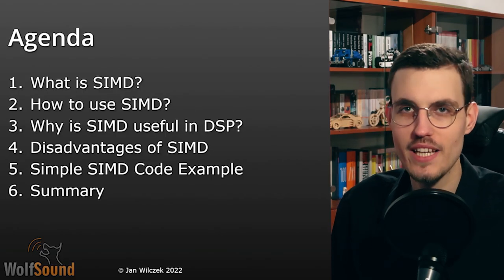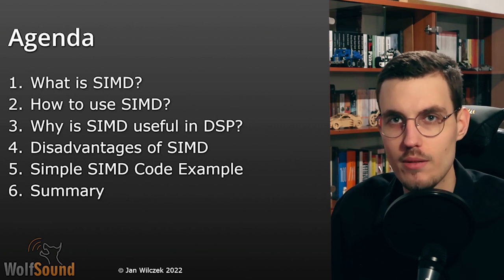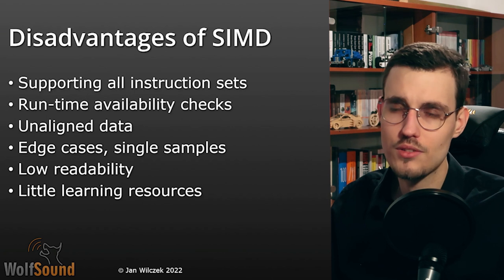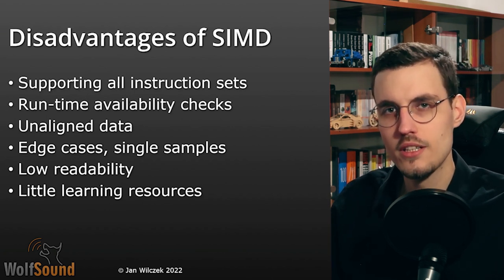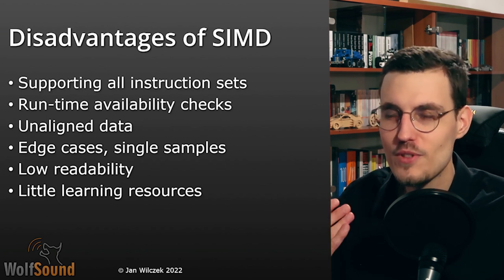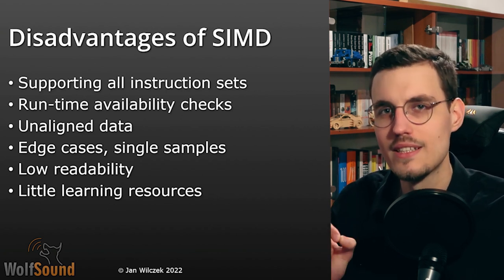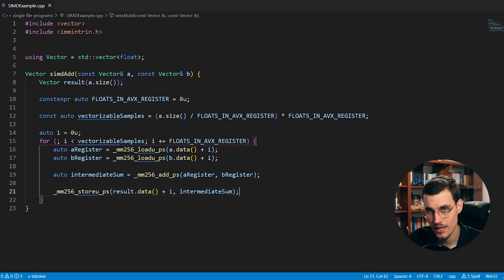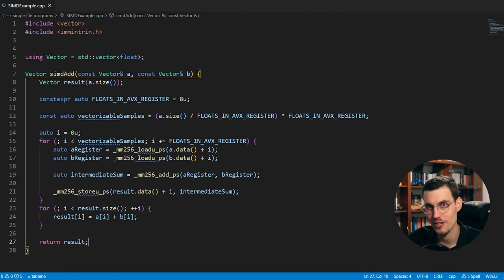What Are SIMD Instructions? (With a Code Example) [DSP #14]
In this video, I explain what is Single Instruction, Multiple Data (SIMD), how is it useful in DSP, and show a small example of code using SIMD that adds two vectors together.

💡 In short, SIMD instructions let us perform operations on more than one variable at once using dedicated processor registers.
💡 Different processor architectures and models have different SIMD instructions available.
💡 SIMD instructions can make your DSP code significantly faster at the cost of
   ➡️ code complexity.
   ➡️ portability,
   ➡️ expert knowledge on processors.

Video edited by Jorge Jimenez.

ABOUT ME

TIME CODES

00:00 Introduction
00:47 Why do we need fast processing in audio?
01:38 What is SIMD?
02:14 Typical SIMD instructions
03:52 How can we access SIMD instructions?
06:28 Most popular SIMD instruction sets
08:30 Why is SIMD useful in DSP?
10:22 Disadvantages of SIMD
13:24 Code example: vector addition using SIMD
21:04 Summary